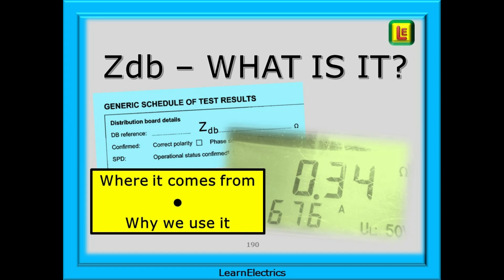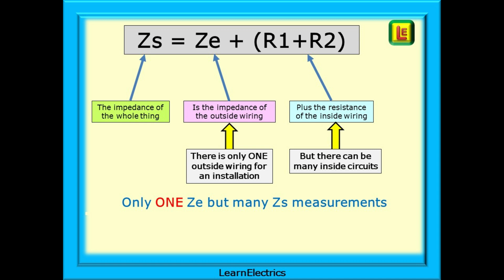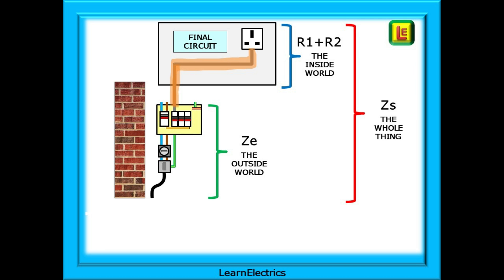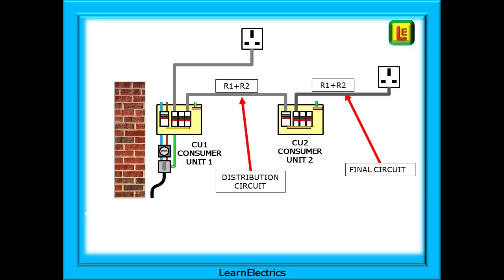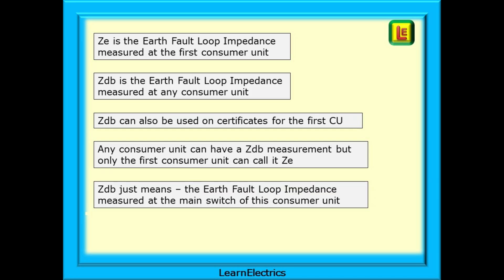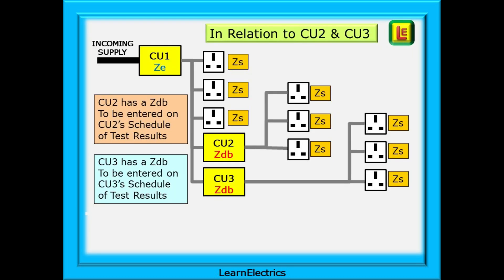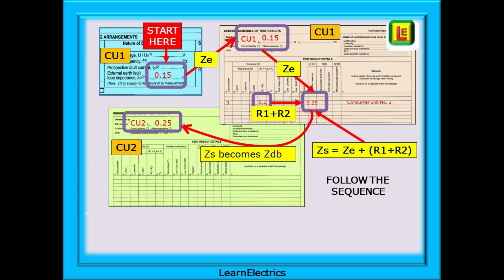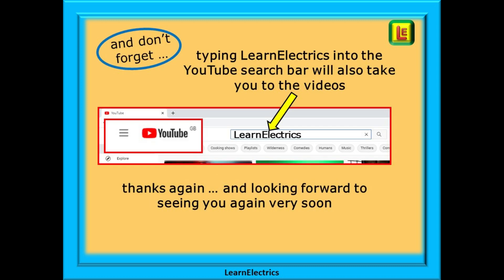Zdb – WHAT IS IT? – WHY DO WE HAVE Ze? - WHY USE Zs? – TESTING Zdb & RECORDING ON TEST CERTIFICATES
In this LearnElectrics video we will look at the measurement of Zdb - this mystery symbol that pops up on the Schedule of Test Results.

A recent question asked us …

Why do some certificates ask for Ze and some ask for Zdb?
There must be a reason for this, but I can’t find out.
Is there a logical explanation and if so, what is it?

So let’s look at this in steps and show you where we use Ze, where we measure Zs and just where Zdb comes into all this.

They are all an Earth Fault Loop Impedance measurement, they all use the same settings on the test meter, but what we do with the results and what they mean, makes a big difference.